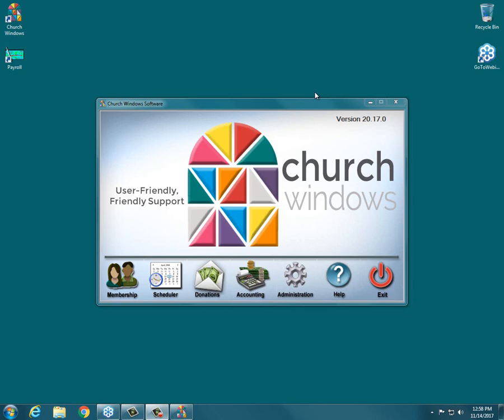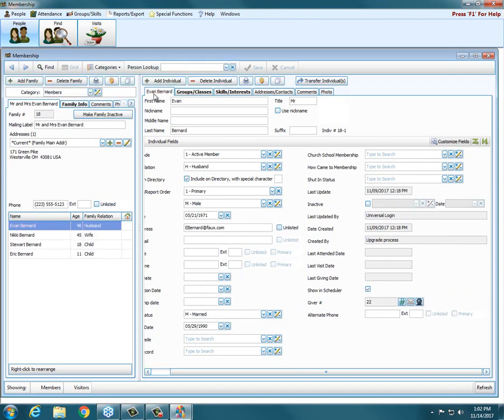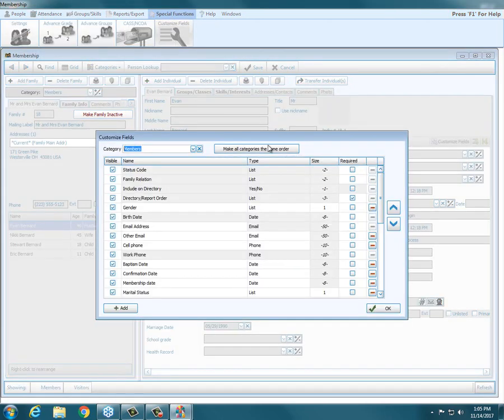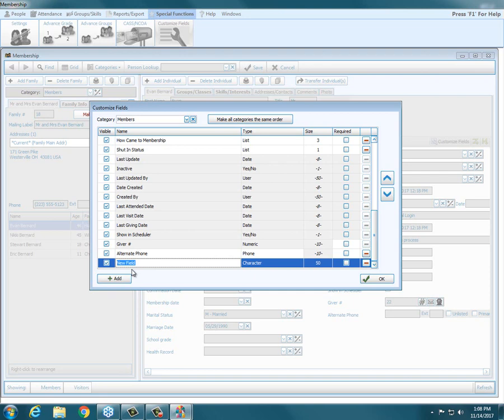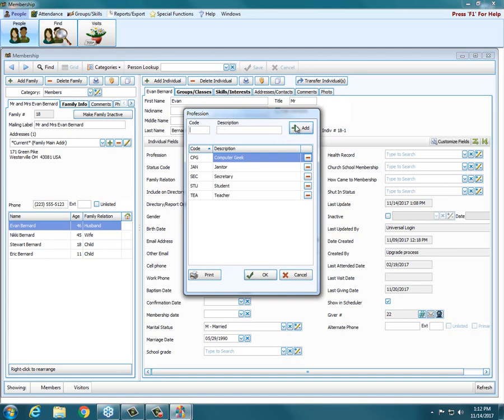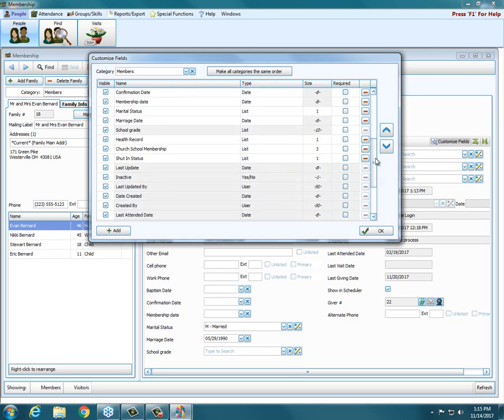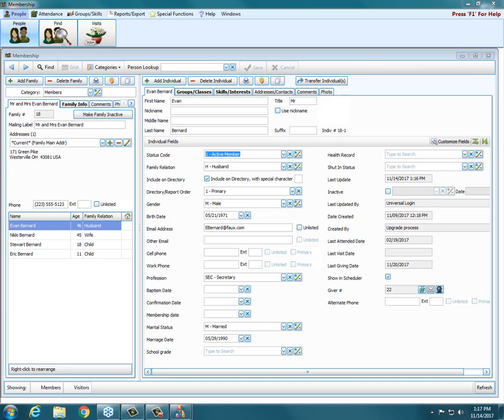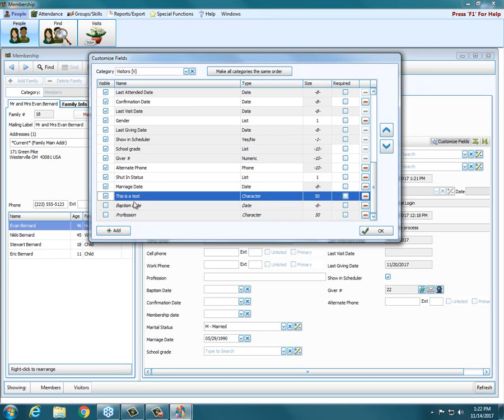Church Windows v20 - Membership: Customizing Fields.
In this video, learn about adding new fields and terminating persons. From workbook M102, pages 2 - 9. Presented 11/14/2017.